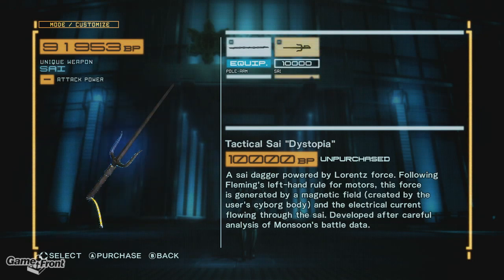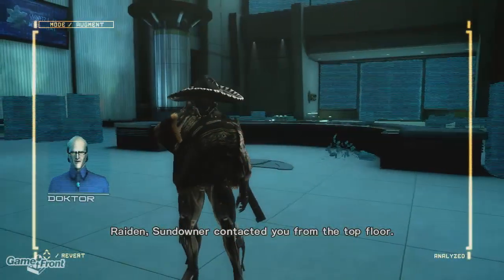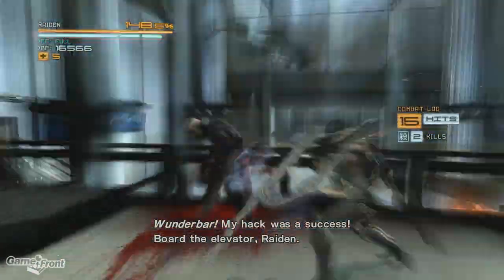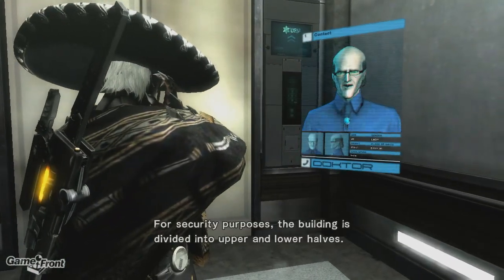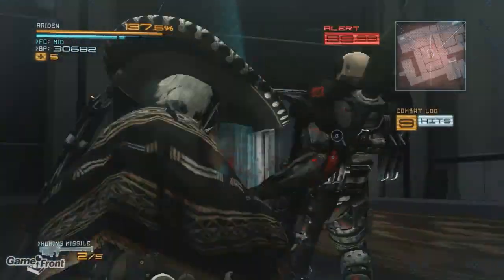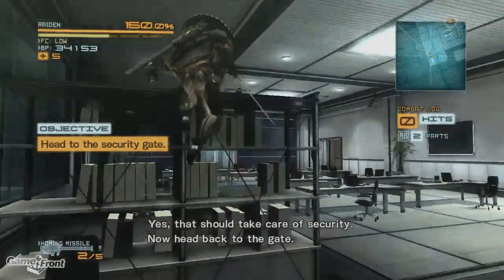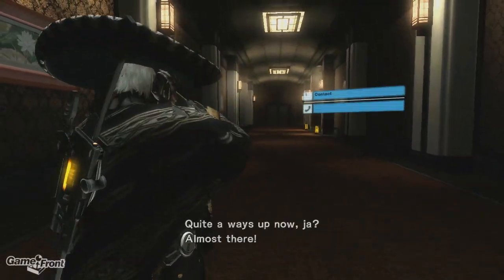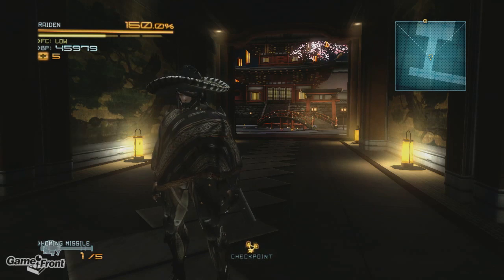Metal Gear Rising Walkthrough - PT. 9 - File 04 - Hostile Takeover Part 1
This is part 9 of our walkthrough for Metal Gear Rising - Revengeance, played on the Xbox 360. This video covers File 04 - Hostile Takeover

Minecraft Show:
Join the Game Front Minecraft Server - mcsgamefront.tk:26065